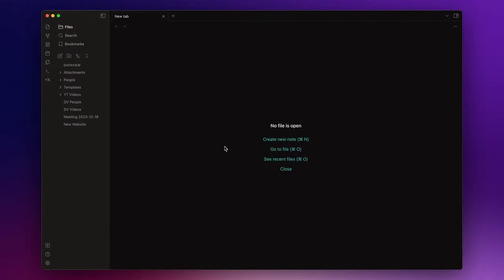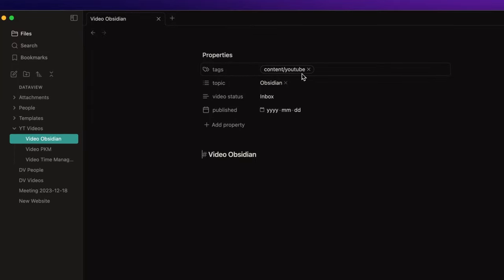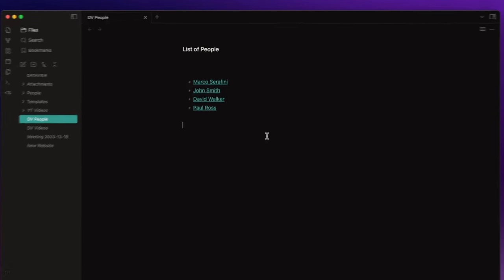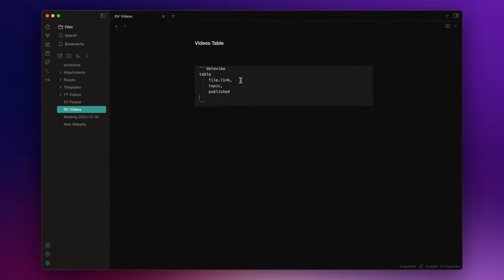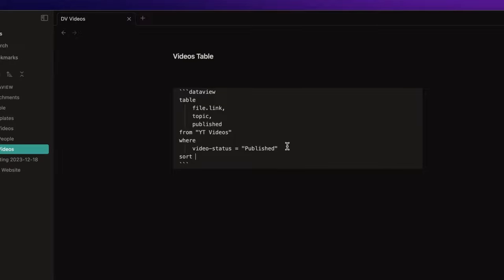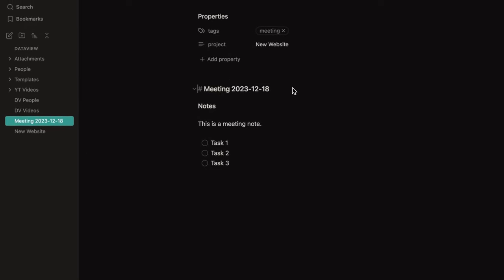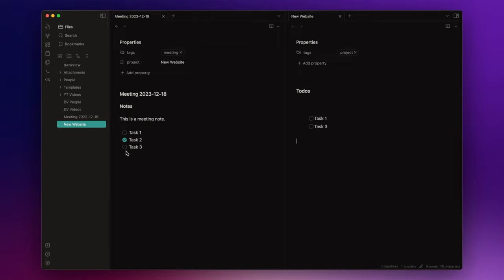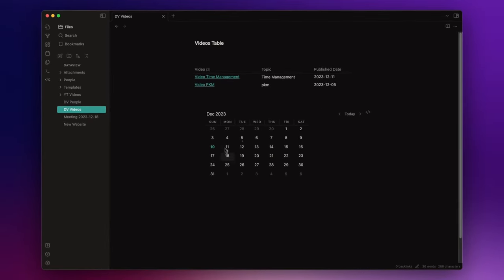Obsidian Dataview Plugin - Transform Your Notes into Dynamic Databases!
Hey everyone! In this video I will show you an amazing community plugin called Dataview that allows you to transform your static notes into dynamic databases, opening up a world of possibilities for organizing and accessing your information.

-- TIMESTAMPS --
00:00 Introduction
00:32 Dataview Installation and Example Notes
01:30 List
02:11 Table
04:06 Task
04:52 Calendar
05:42 Last Thoughts and Outro